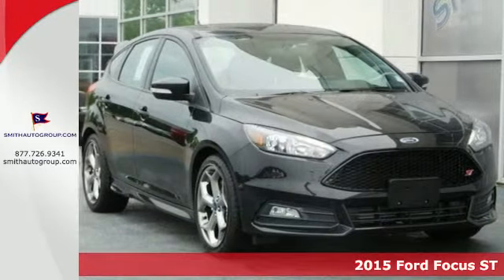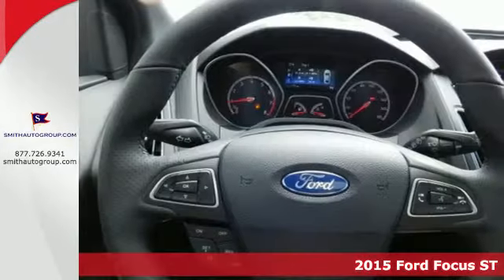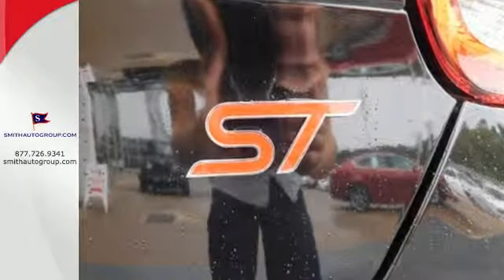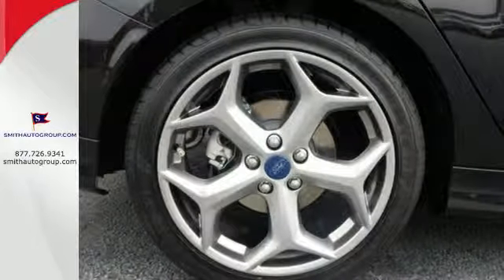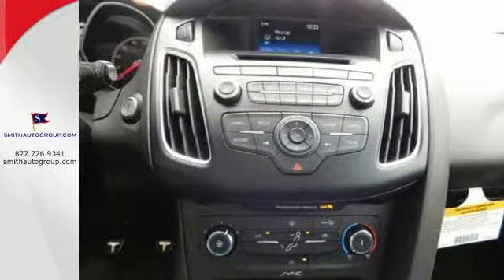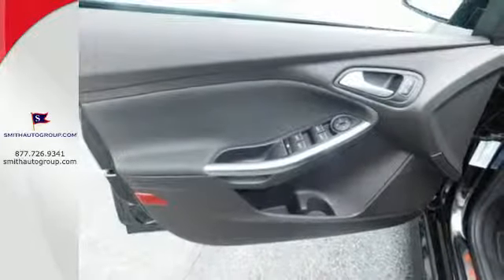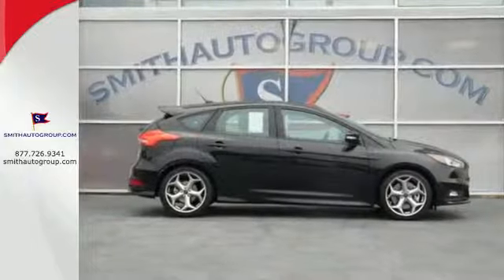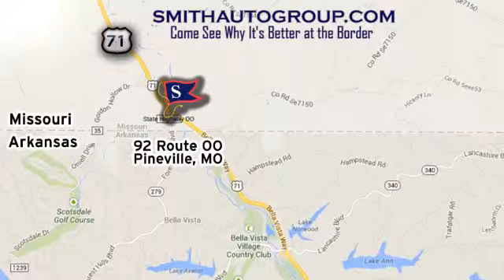2015 Ford Focus ST Pineville MO Bella-Vista AR, MO #115156 - SOLD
Year: 2015
Make: Ford
Model: Focus ST
Engine: EcoBoost 2.0L I4 GTDi DOHC Turbocharged VCT
Transmission: 6-Speed Manual
Color: Black
Stock #: 115156
VIN: 1FADP3L94FL313994
6 speed! Turbo! Who could say no to a simply great car like this stunning 2015 Ford Focus ST? Reliability factor rates high on this one. "It's better at the border" Come see why for yourself!

Address:
92 Route OO